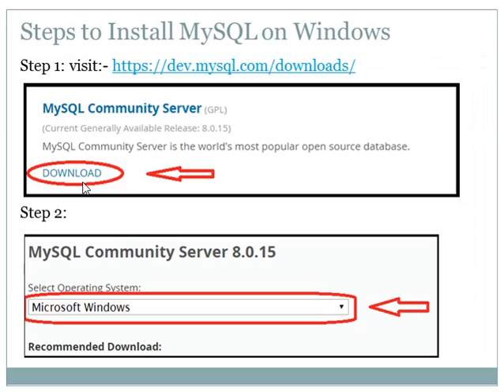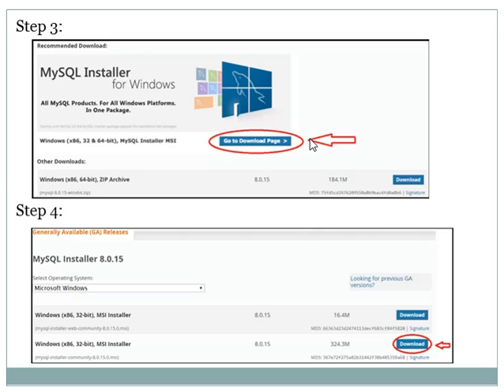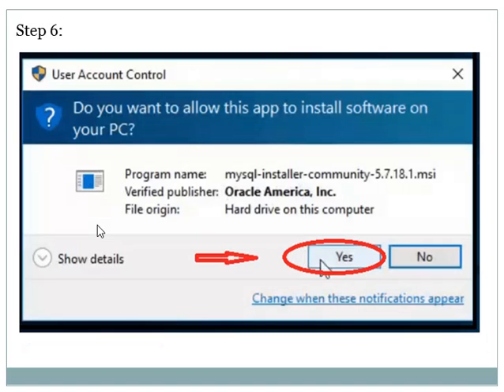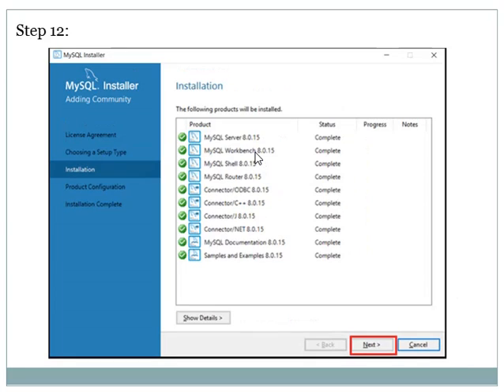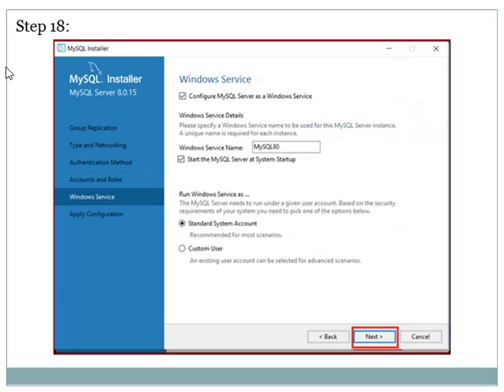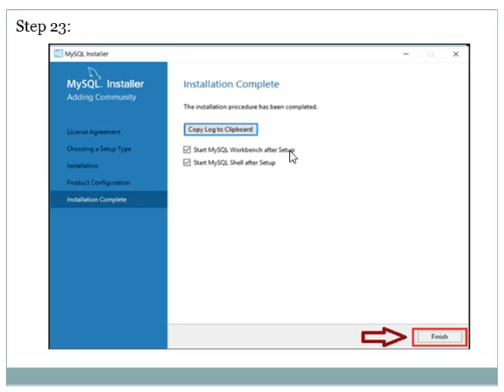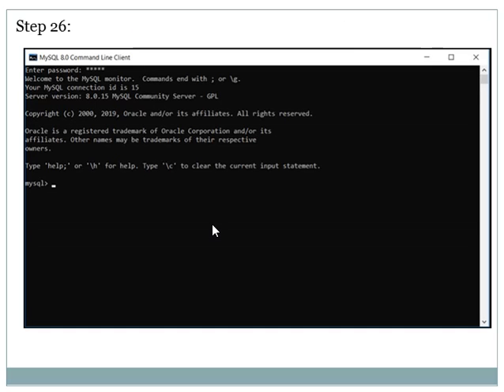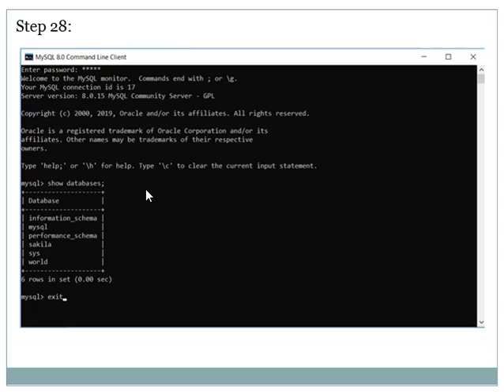MySQL Installation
This has been a guide on how to install MySQL on windows Here we have discussed the Instructions and steps to install MySQL.